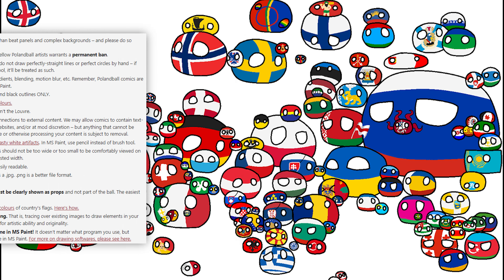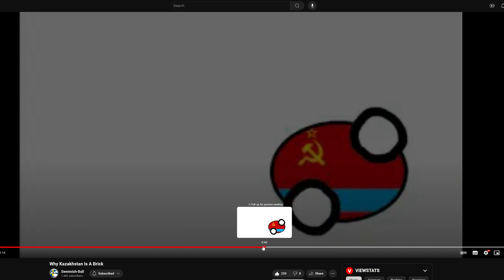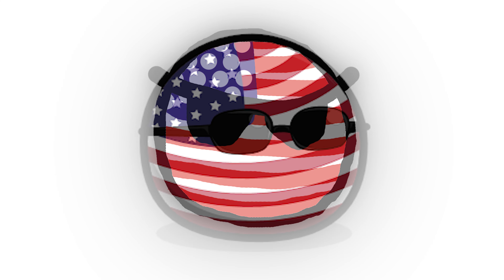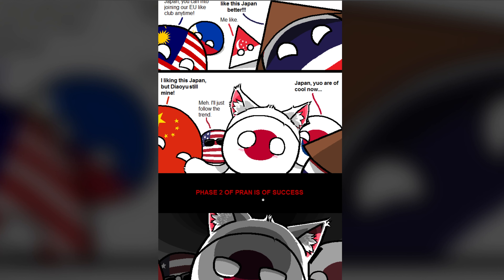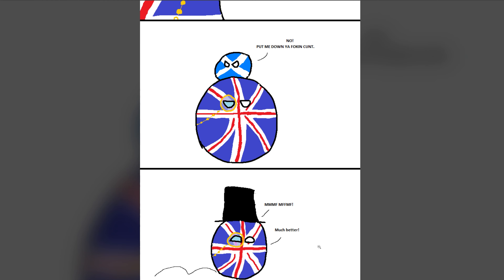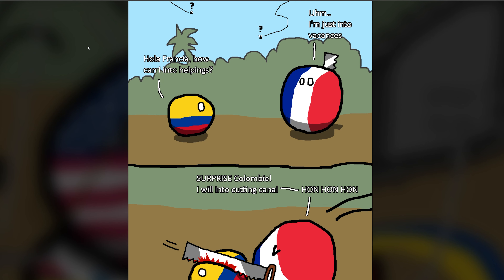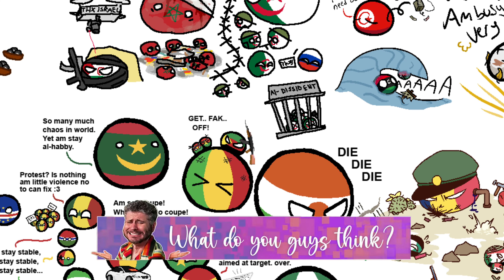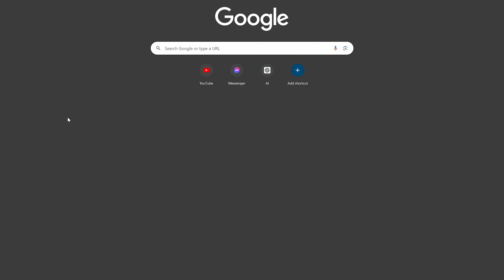Every Countryball Exception Explained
All of the Polandball exceptions from the countryball rules and more are in this video, with context on how they originated and a couple of comics/memes explaining the jokes. Countryballs are usually round balls with nothing more than eyes. But there are a couple of outliers in the countryball world. Not all of the countryball peculiarities are 'official'. But who decides what's official. In this video, I show exceptions that are being used in practice (I do clarify this). Just as language should be defined by how people use it, the same way Polandball style should be defined by how people draw the balls. So consider this a dictionary for countryballs ig.

Timestamps:
0:00 - Intro
2:18 - Why is Kazakhstan a brick?
9:38 - Why is Singapore a triangle?
15:39 - Why is Bermuda a triangle?
16:02 - Why are Nepal and Ohio monsters?
17:33 - Why does USA have sunglasses?
23:35 - Why is Japan gay?
28:06 - Why is UK old-fashioned?
32:23 - Why is Hong Kong old-fashioned?
32:57 - Why is 4th Reich a tall rectangle?
36:15 - Why is Panama split?
38:06 - Why is Chile so long?
40:03 - Why is Michigan a cube?
42:29 - Why is Wyoming a rectangle?
42:48 - Why does Vatican wear a hat?
43:00 - Why is Venice an octopus?
43:19 - Why is Mamluk a monster?
43:43 - Why does Canada wear a coonskin hat?
45:03 - Why do some have eye patches?
46:25 - Why does Indonesia have a hat?
46:50 - Why is France gay?
47:25 - Why is Saudi Arabia a jam jar?
47:47 - Why are Jamaica and Netherlands high?
48:20 - Why does Russia have a Ushanka hat?
47:59 - Why is Ireland a leprechaun?
49:14 - Why does Mexico have a hat?
49:37 - Why does Australia have a hat?
50:49 - Bonus memes...

background music^